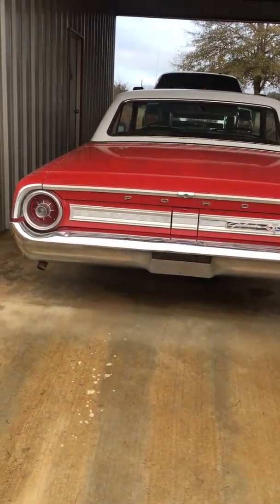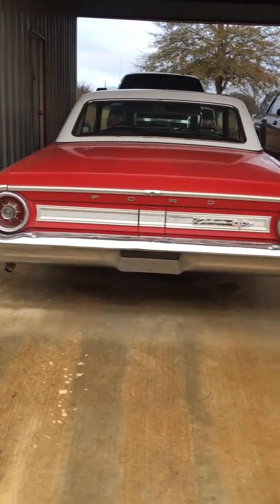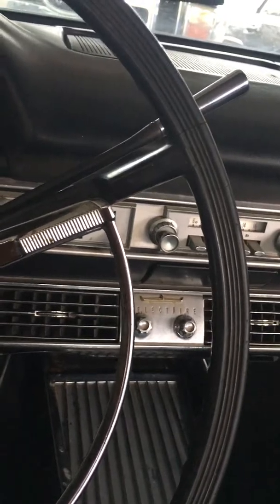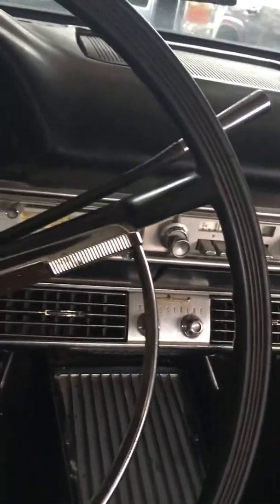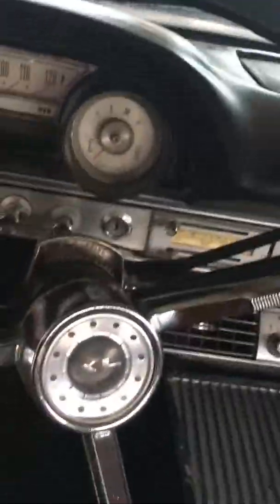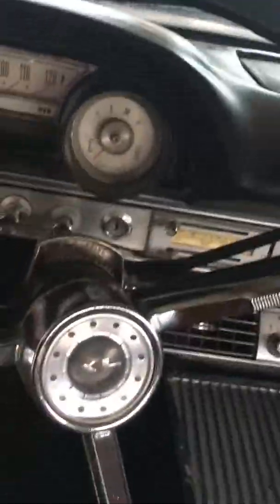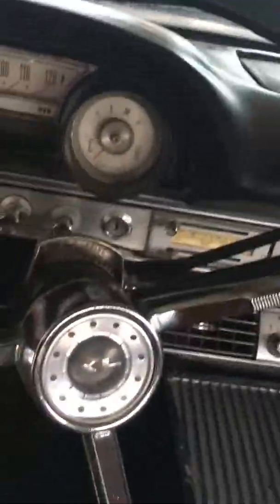Galaxie 500 walkaround